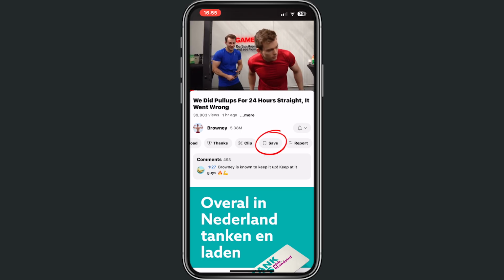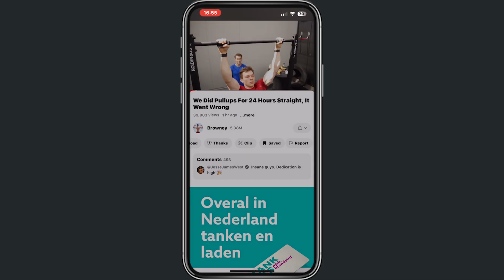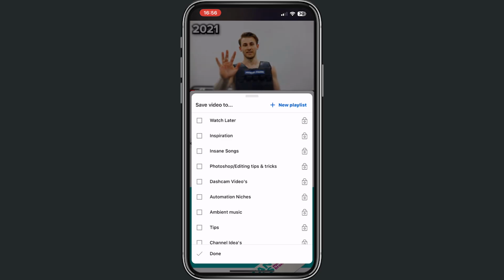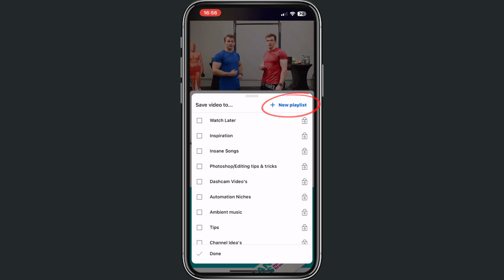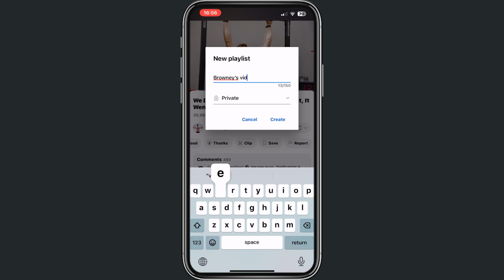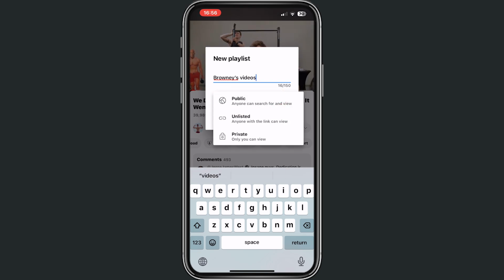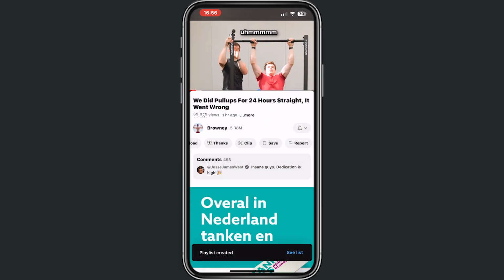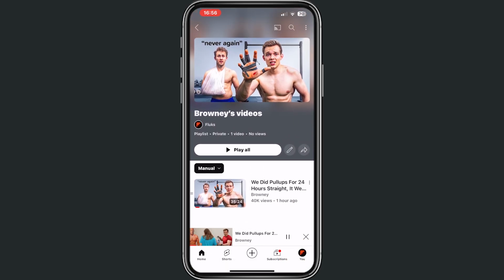How To Create Playlist On Youtube On Mobile - Easy Guide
How To Create Playlist On Youtube On Mobile

In this informative video, we will guide you through the process of creating a playlist on YouTube using your mobile device. Whether you are looking to organize your favorite videos or curate a collection for a specific theme, this step-by-step tutorial will provide you with all the necessary instructions. Join us as we explore the features of the YouTube app and demonstrate how to easily manage your playlists on the go.